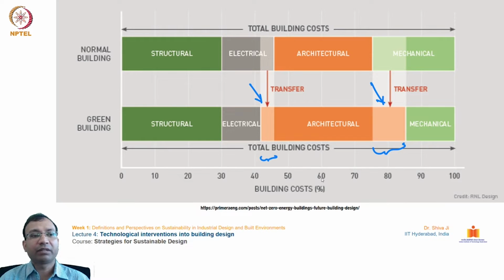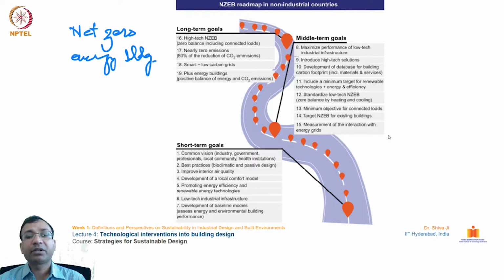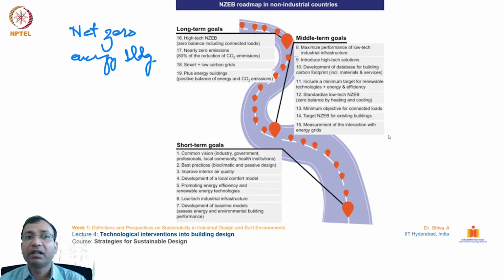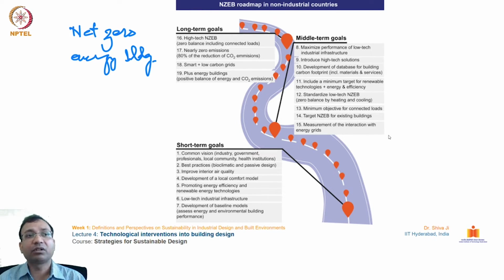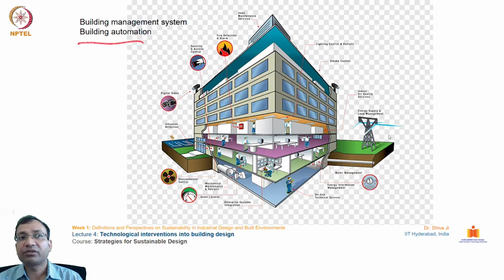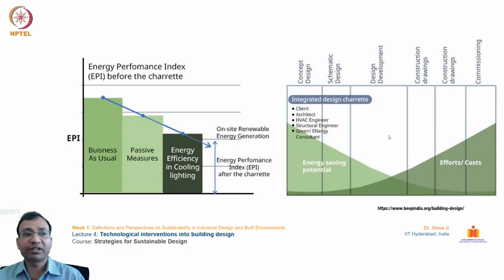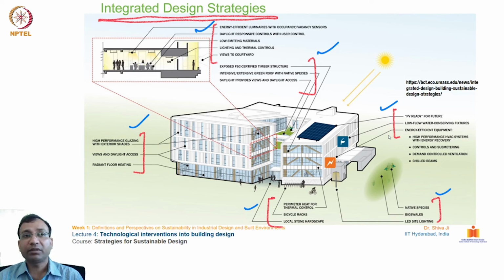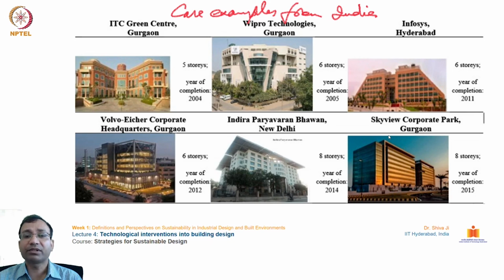Lecture 11 : Reliance and Dependence of Building Design on Energy